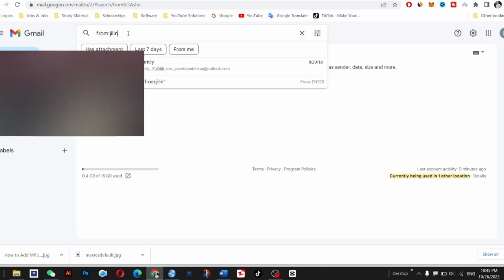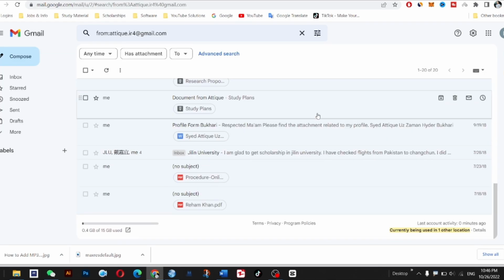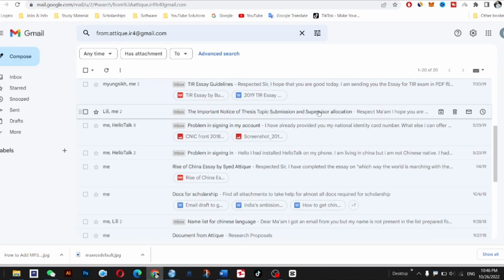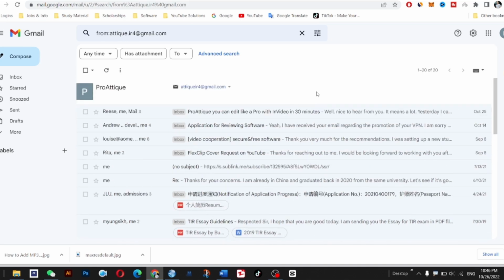Bulk Delete Emails from One Sender in Gmail in 2 Minutes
Do you have a lot of emails from one sender that you want to delete? Do you want to clean up your inbox quickly and easily? In this video, I will show you how to bulk delete all emails from one sender in Gmail in just 2 minutes!

Here are the steps:

Go to your Gmail inbox.
2. Click the search icon.
3. This will show you all the emails from the sender that you want to delete.
4. Select all the emails by clicking the checkbox at the top of the list.
5. Click the "Delete" button.
6. The emails will be deleted from your inbox.
7. That's it! It's that easy to bulk delete emails from one sender in Gmail.

Here are some additional tips:

You can also use the keyboard shortcut "Ctrl + A" to select all the emails.
If you want to delete all emails from a specific domain, you can type "from: [domain.com]" in the search bar.
You can use the "Create filter" feature to automatically delete emails from a specific sender in the future.